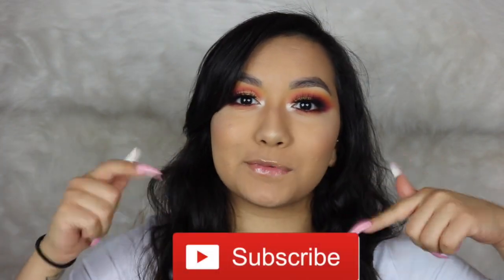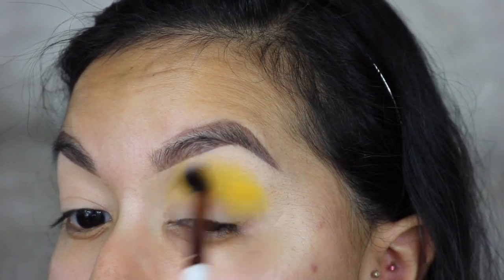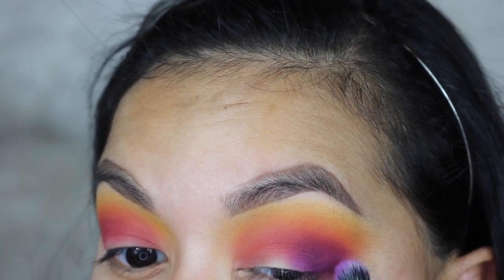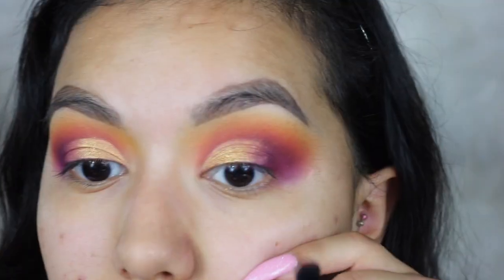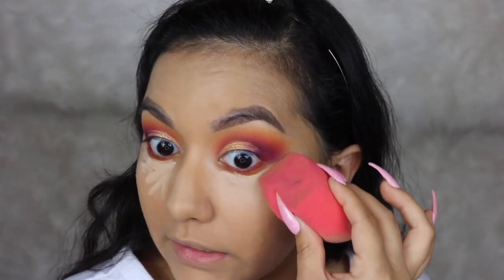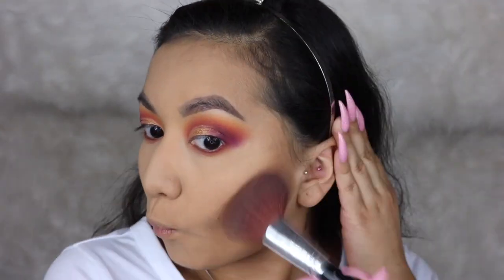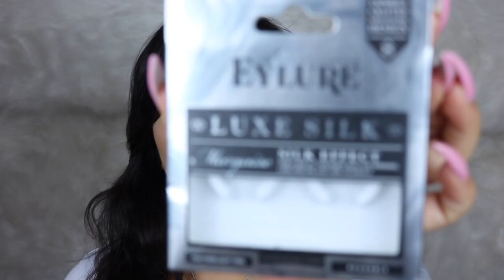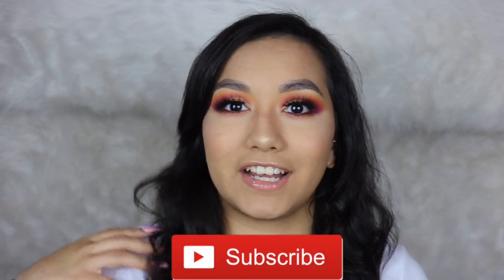LIFE'S A DRAG PALETTE REVIEW/TUTORIAL | Baby Liv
Discount:

muddybody.com - “muddyolivia” for 10% your purchase!
For the Muddy Body Detox Mask that has changed my skin!

Products Used:

Life’s a Drag palette (Lunar Beauty)
Fenty Beauty Pro Filter Primer - Soft Matte
Makeup Revolution Luxury Baking Powder - Banana